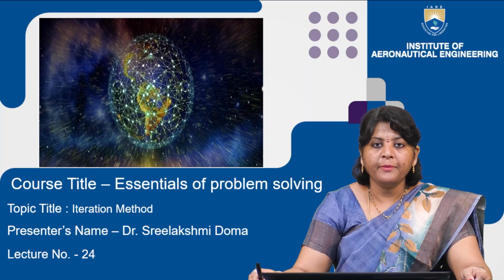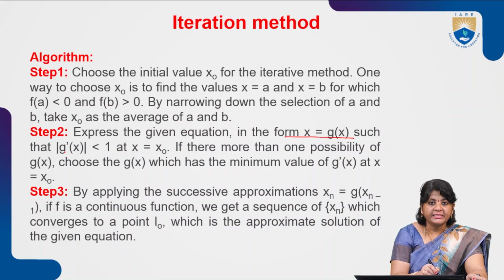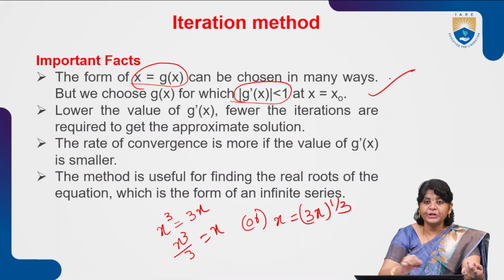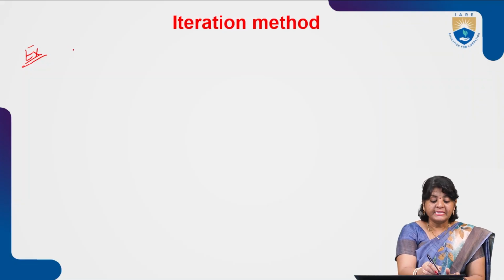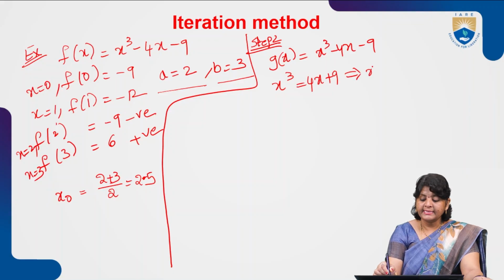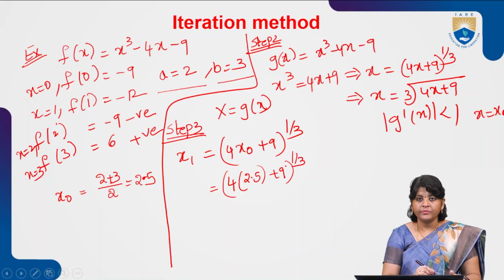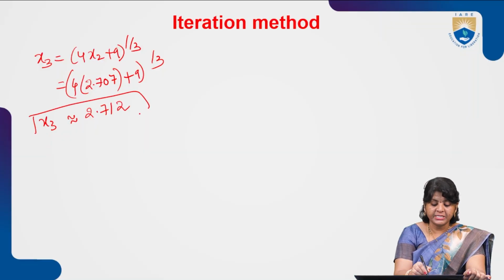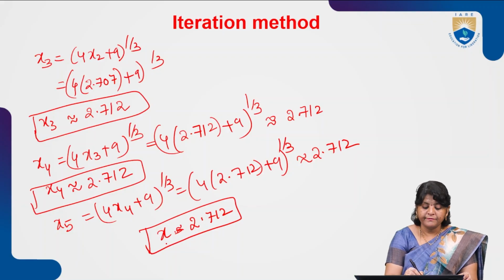Iteration Method by Dr. D Sree Lakshmi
Iteration Method by Dr. D Sree Lakshmi | IARE

In this video, we explore the Iteration Method (also known as the Successive Substitution Method) used to find approximate solutions to nonlinear equations. Learn the working principle, conditions for convergence, iterative formula, and step-by-step problem-solving approach. This method is a foundational concept in numerical analysis and is important for students preparing for GATE, ESE, and university exams

iteration method, fixed point iteration, successive substitution, root finding methods, numerical analysis, numerical techniques, engineering mathematics, convergence of iteration method, nonlinear equations, numerical methods for roots, GATE math, iteration formula, iterative technique, math for engineers

Telangana, India.